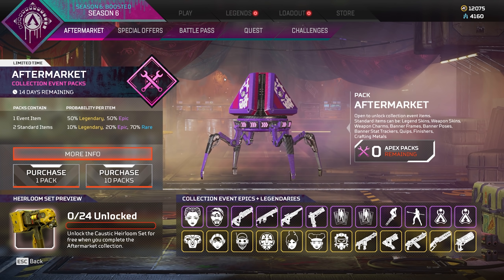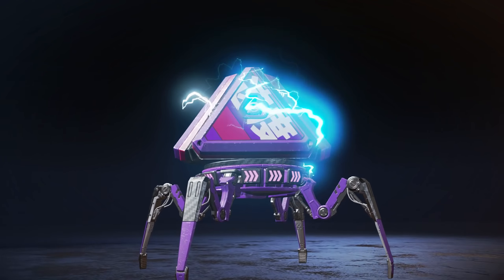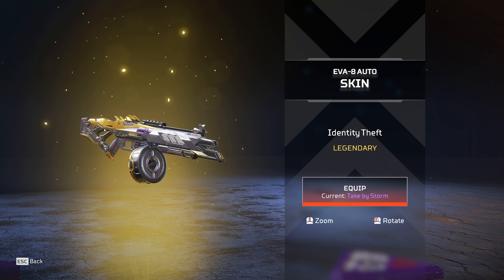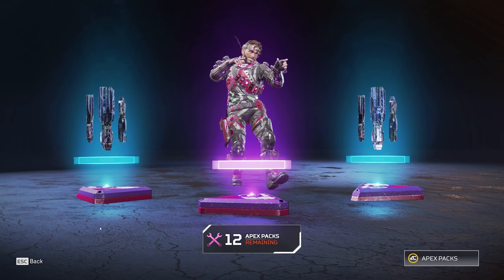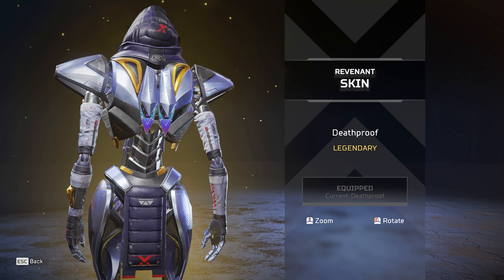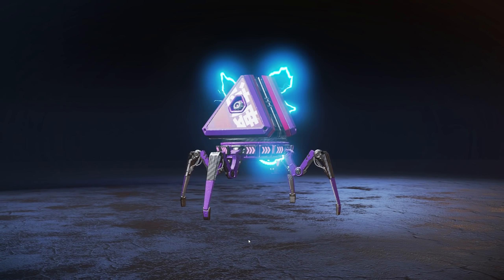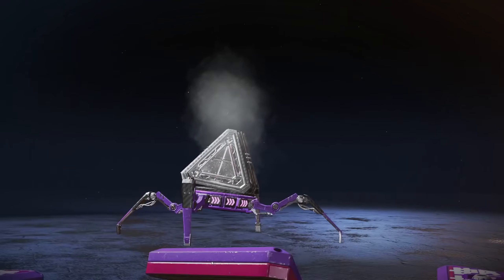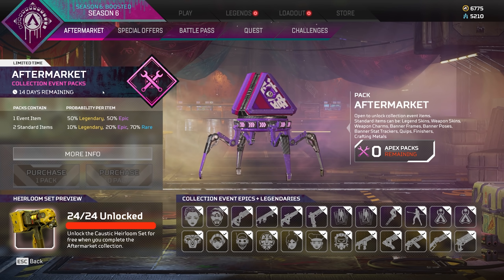Opening packs for Caustic HEIRLOOM in aftermarket Apex Legends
Apex Legends aftermarket event is HERE!

Today we are opening all Apex packs in the aftermarket event until we get the Caustic Heirloom!

In this pack opening I get a few cool skins I haven't got, and my favorite new skins are:
Lifeline new skin
Wraith new skin
Caustic new skin
Revenant new skin
Octane new skin

I've got to hand it Respawn, so far the Apex Legends aftermarket event for Season 6 is LOADED with lots of goodies to get :)